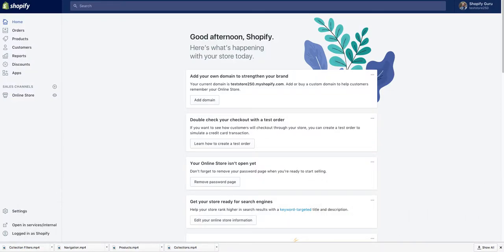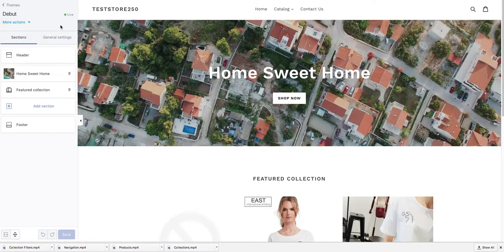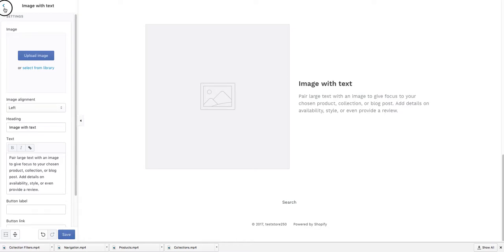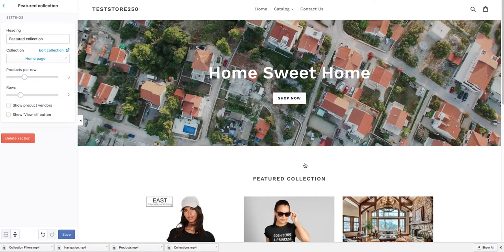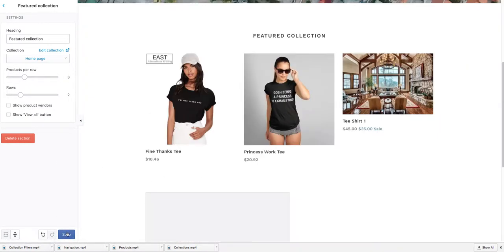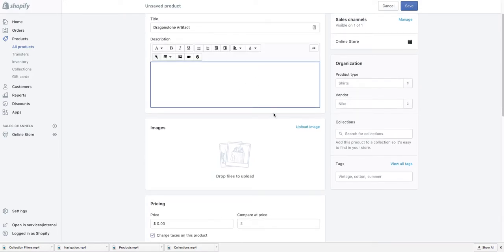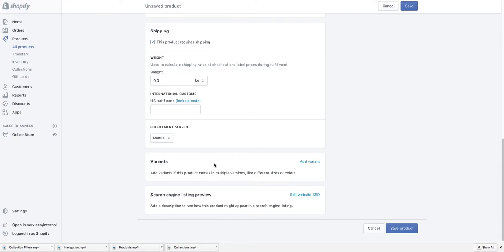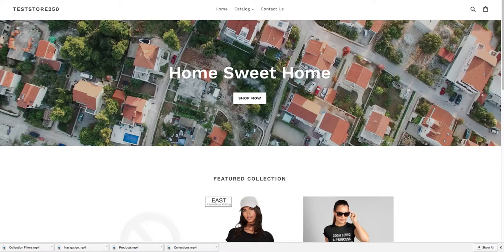Shopify Theme Setup